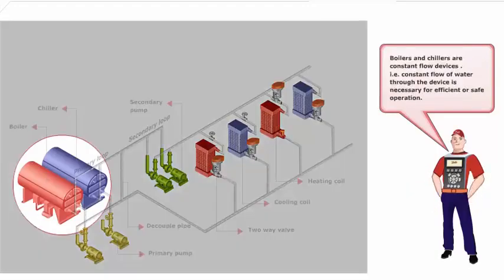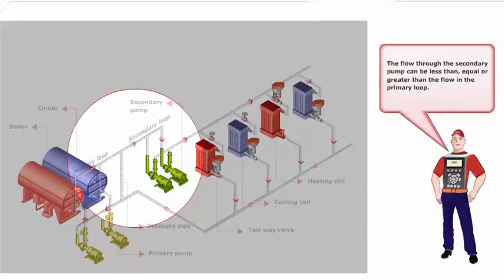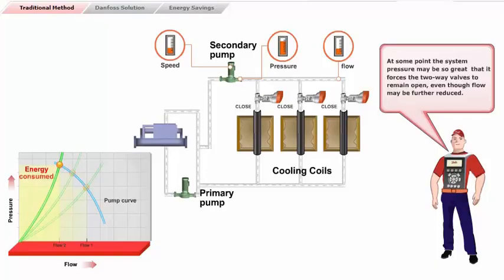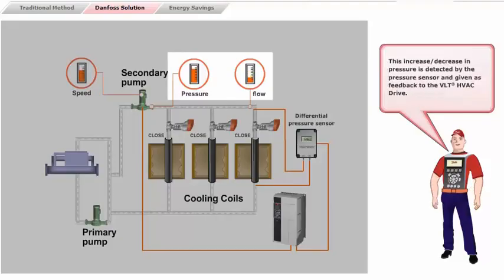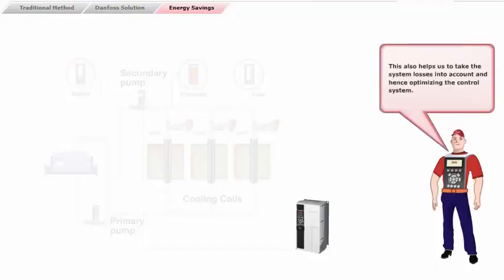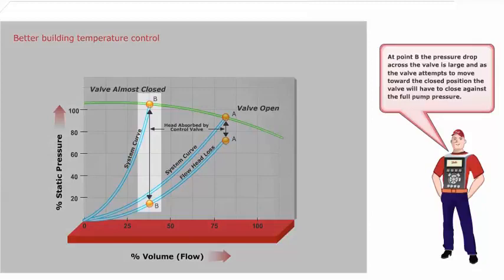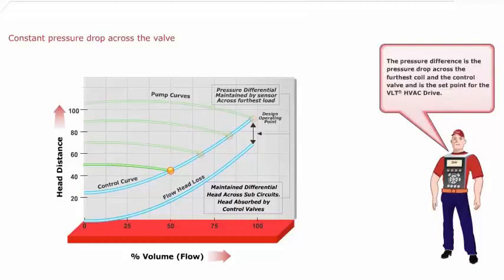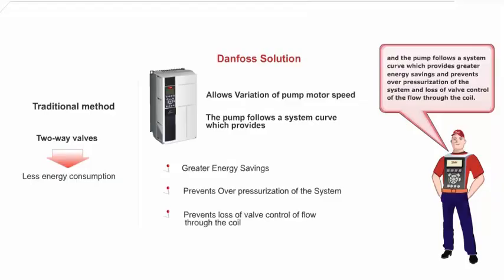6 Secondary Pumps Danfoss